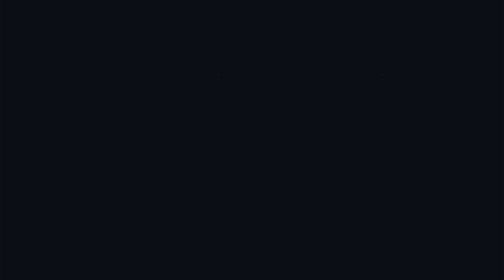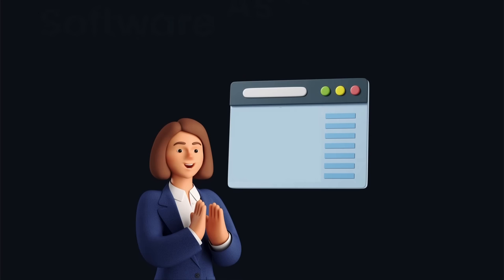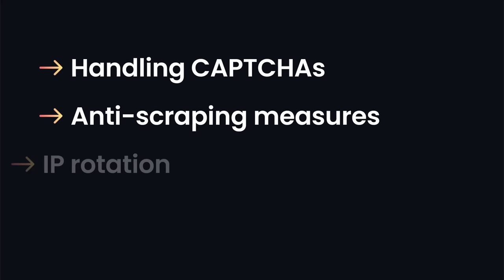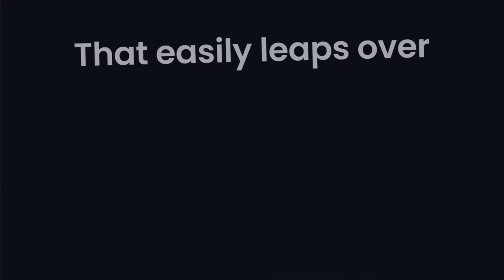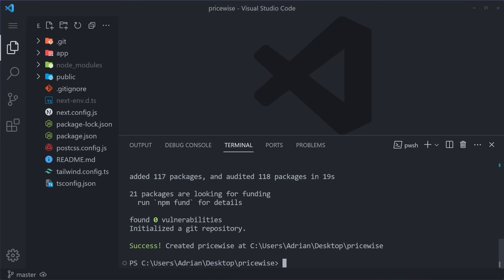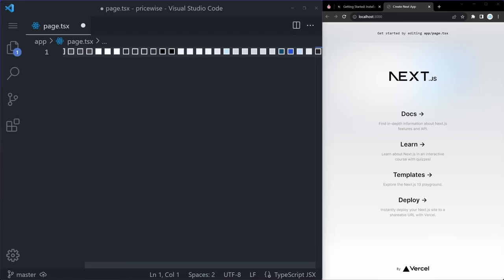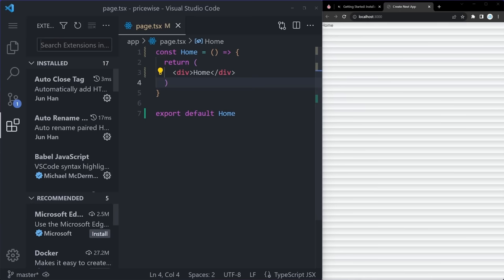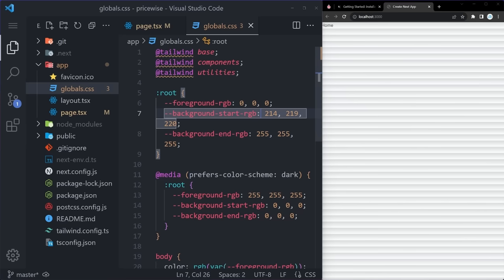Web Scraping Full Course 2024 | Build and Deploy eCommerce Price Tracker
Dive into web scraping and build a Next.js 14 eCommerce price tracker within a single video that teaches you data scraping, cron jobs, sending emails, deployment, and more.

🌟 Become a top 1% Next.js 14 developer in only one course

Time Stamps 👇
00:00:00 — Intro
00:04:50 — What’s Web Scraping
00:06:54 — Web Scraper vs. Web crawler
00:08:04 — How do web scrapers truly work?
00:10:20 — Open Source Scrapers
00:16:35 — Project Setup
00:34:00 — Home Page
01:05:50 — Scraping Setup
01:14:12 — Scrape Amazon Product
01:48:32 — Database Setup
02:10:05 — Product Details Page
02:56:26 — Email Functionality using NodeMailer
03:33:40 — Implement Cron Job
03:45:45 — Deployment